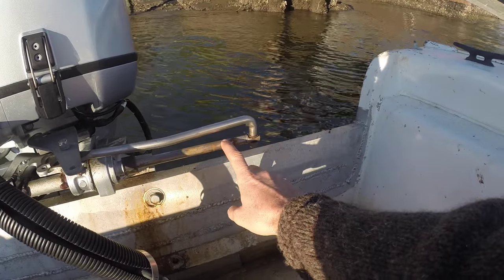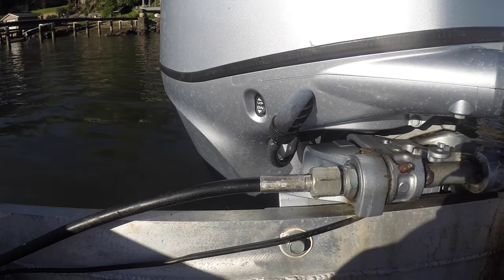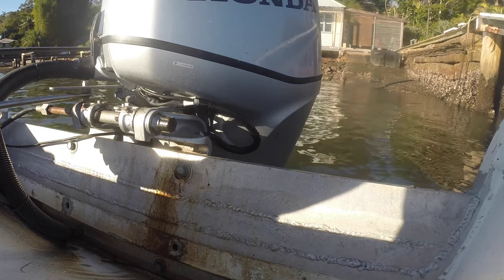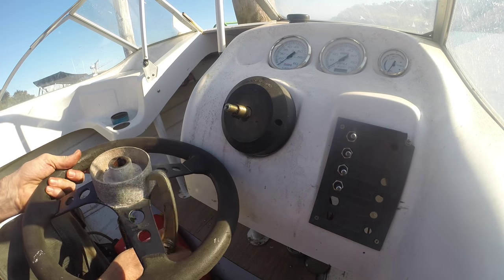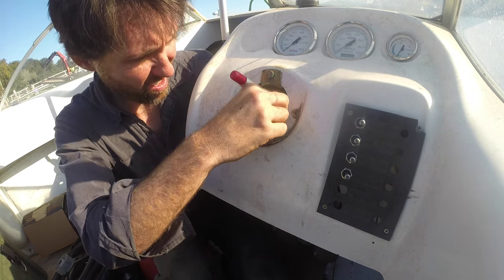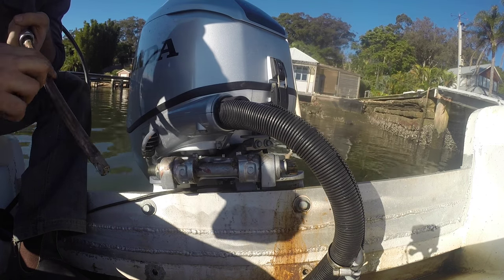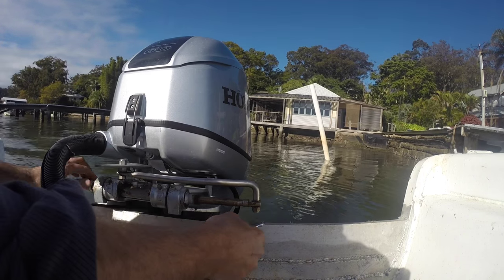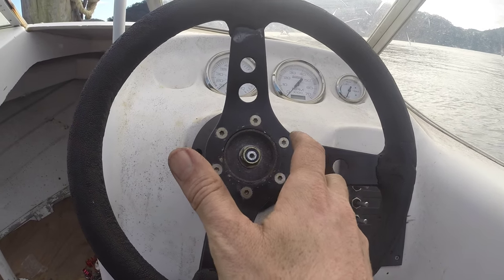Replacing the steering cable and helm in a boat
In this video I replace a Teleflex / SeaStar steering cable and helm. This involves removing the old cable, removing the steering wheel and helm and installing the new ones. This can be quite a simple job or a bit tricky depending on the shape of the hull and how corroded the old steering is. It is definitely something you can do yourself though using only simple hand tools. Each cable type has a different licking mechanism, either an R clip or a strew that how the spiral section in the helm.